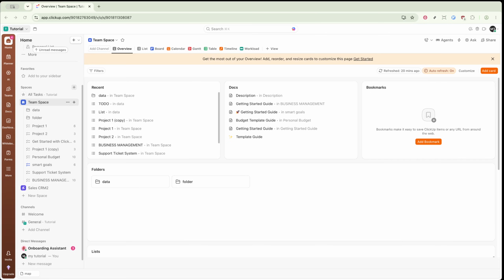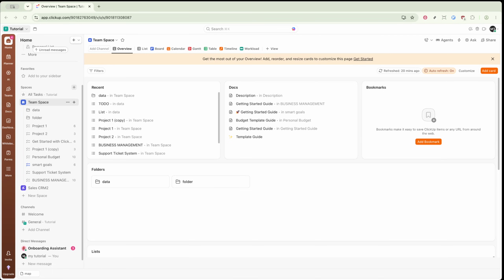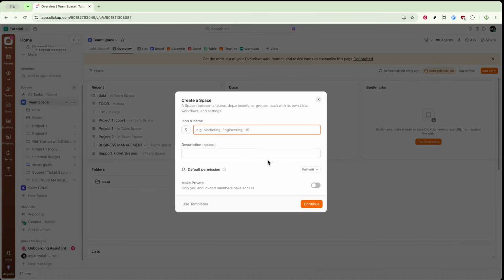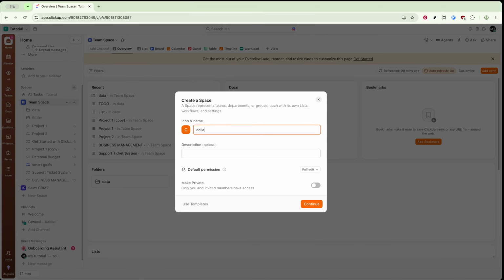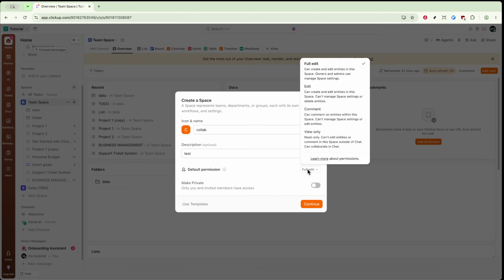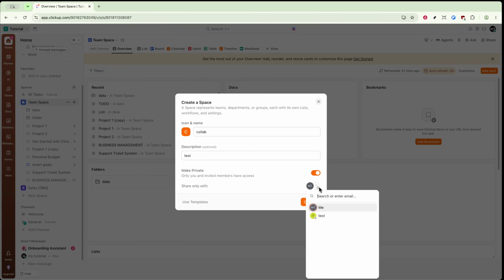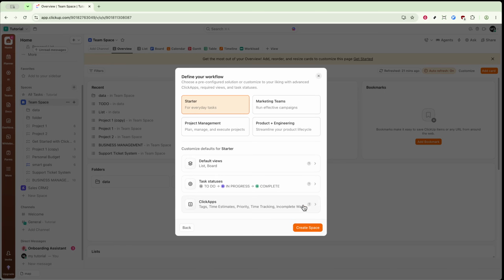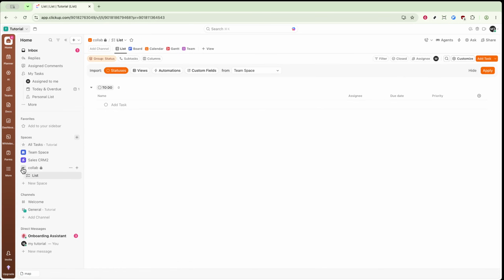How to Create a ClickUp Space (Step-By-Step) [2026 guide]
00:00 Introduction
00:23 Accessing ClickUp
00:43 Navigating to Spaces
01:00 Naming Your Space
01:12 Choosing an Icon
01:26 Adding a Description
01:38 Setting Permissions
01:55 Private vs Public Spaces
02:14 Finalizing Your Space
02:31 Congratulations and Next Steps